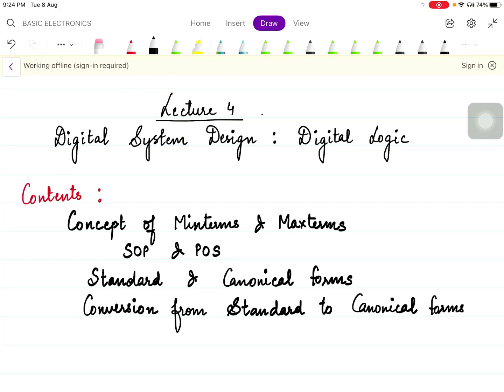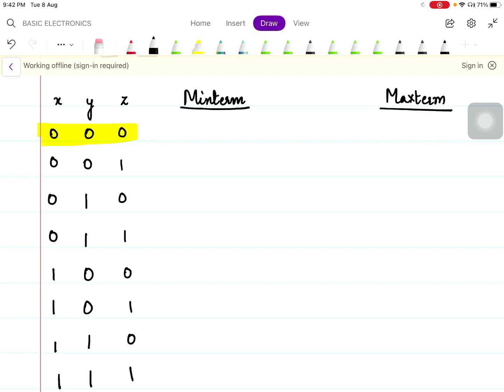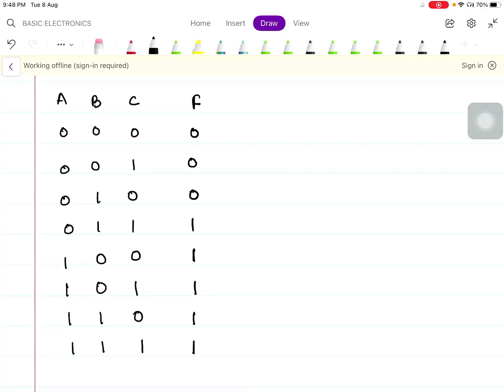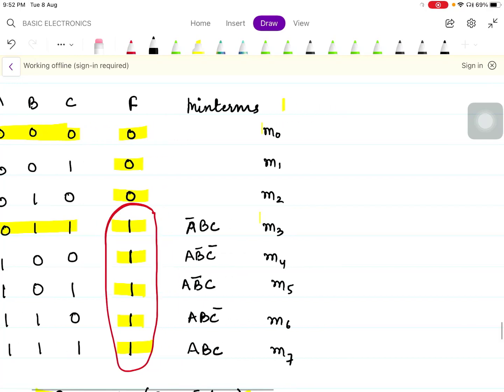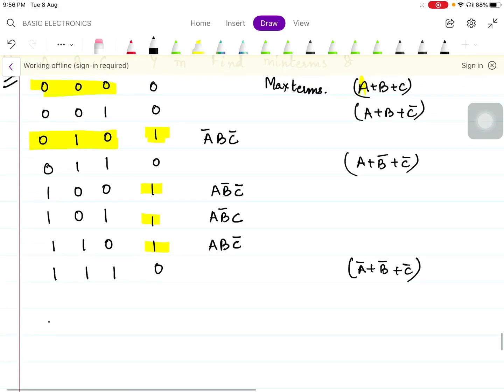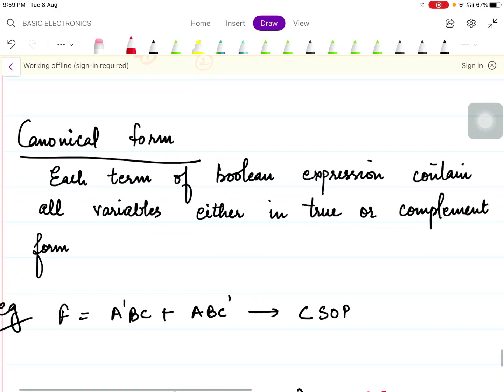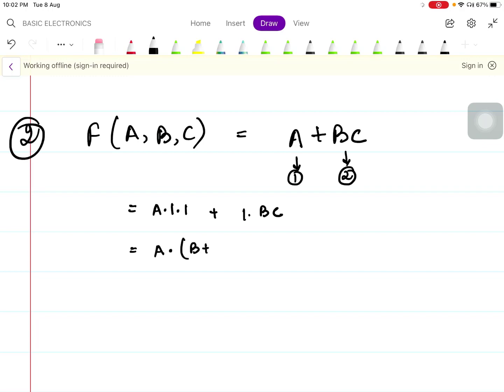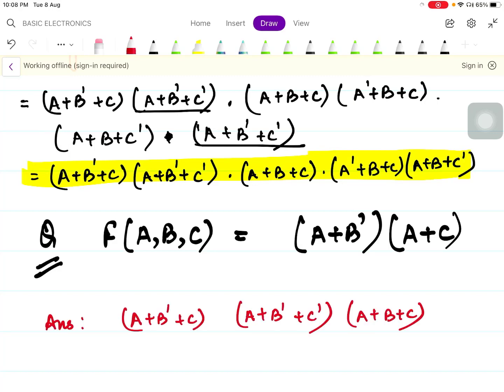Digital System Design || Module 1: Digital Logic || Lecture 4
SOP, POS, Standard & Canonical Forms